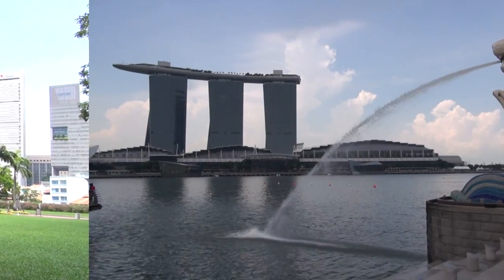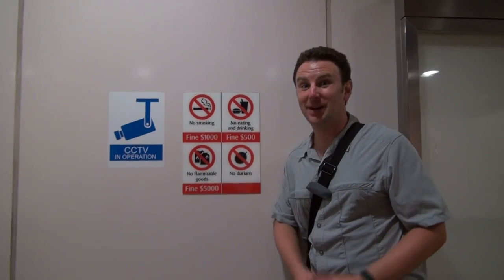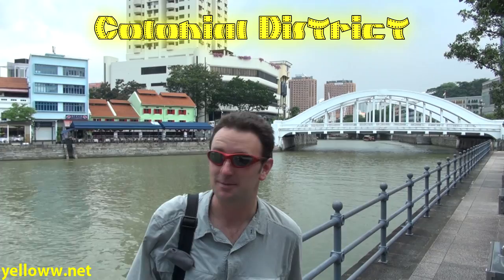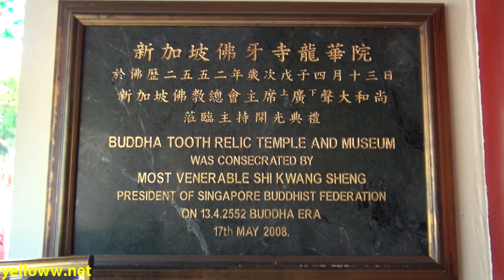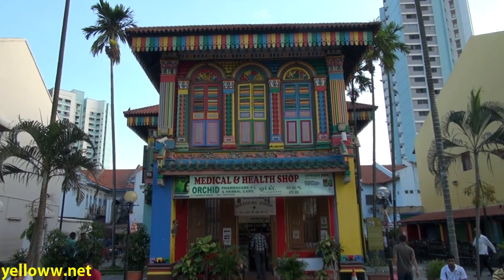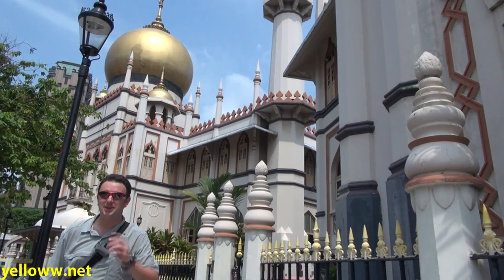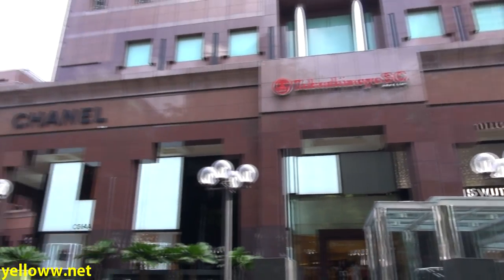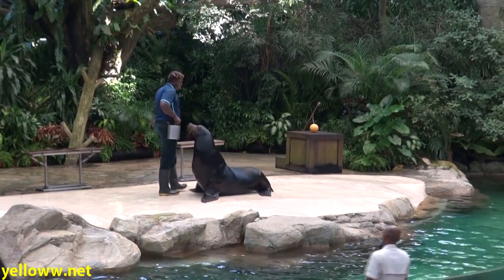Singapore Travel Guide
A travel guide for visiting Singapore.  Highlights include: Colonial District, Merlion, China Town, Little India, Kampong Glam, Orchard Rd, Marina Bay Sands, Singapore Zoo, and Changi Airport.